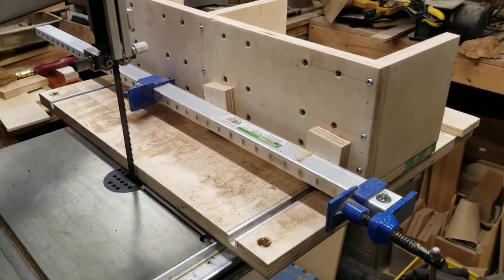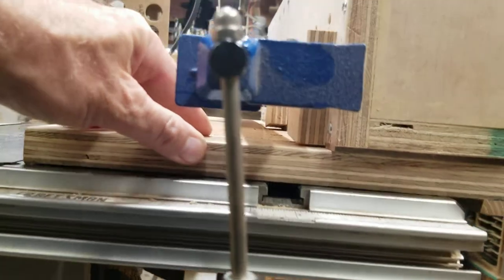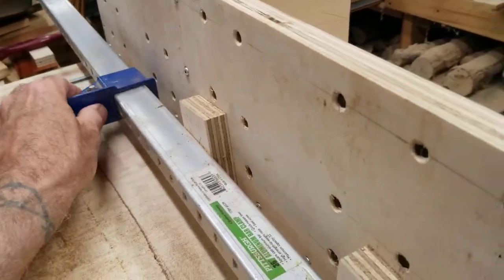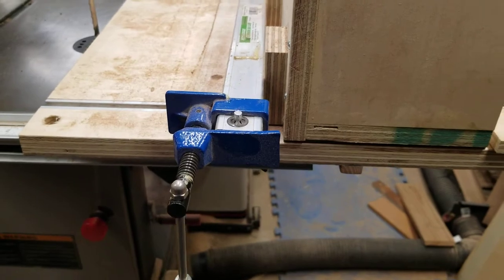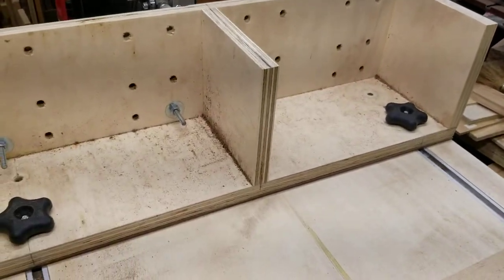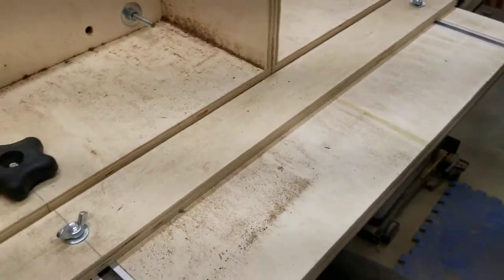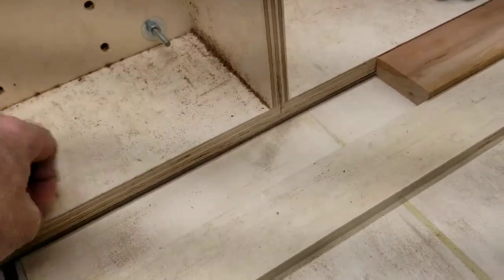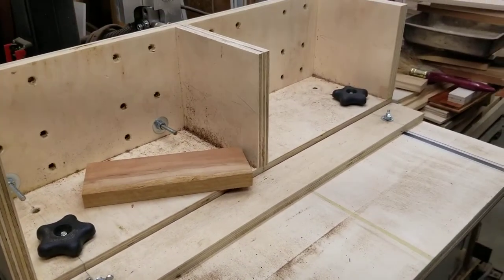band saw carriage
A recap of my band saw log cutting carriage